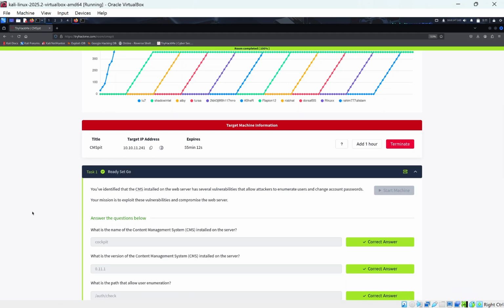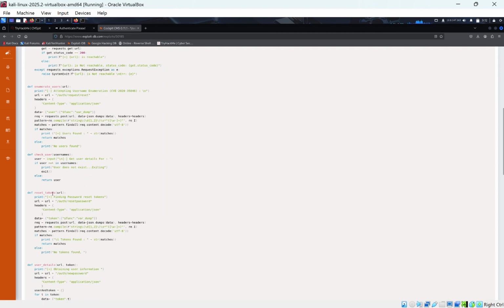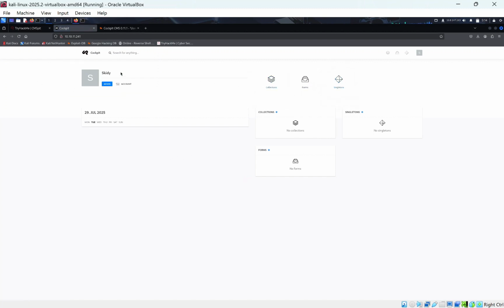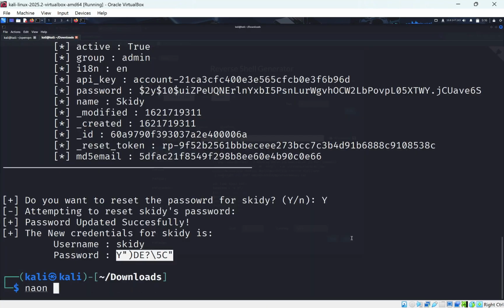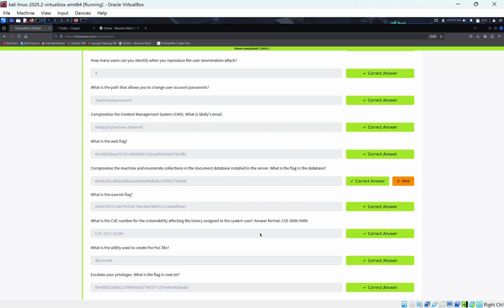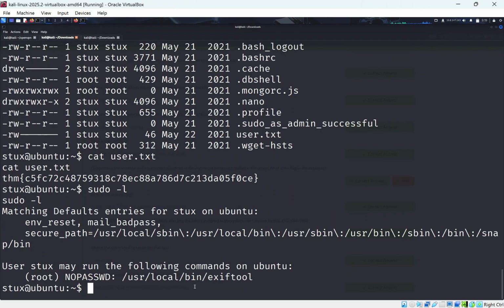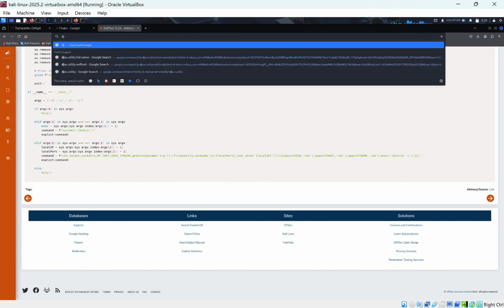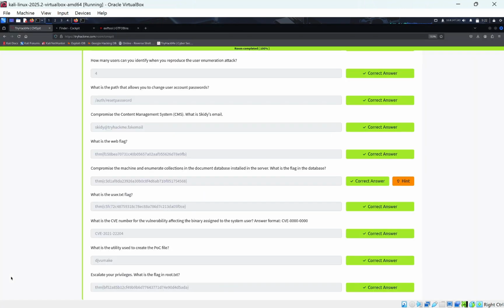CMSpit CTF TryHackMe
CMSpit is a beginner-to-intermediate Capture the Flag (CTF) challenge hosted on TryHackMe, focused on exploiting vulnerabilities in Content Management Systems (CMS). In this room, you’ll learn how to:

Perform enumeration to identify the CMS in use

Discover and exploit common CMS vulnerabilities (like LFI, RCE, or weak admin credentials)

Use web-based tools and manual testing to find misconfigurations

Escalate privileges to gain full system access

This challenge is ideal for learners who want to practice real-world exploitation techniques against CMS platforms, especially WordPress or similar systems. It encourages methodical enumeration and strategic use of publicly known exploits to gain access and escalate privileges.